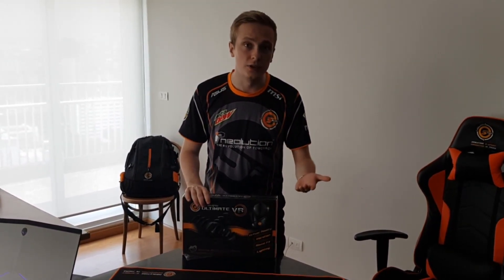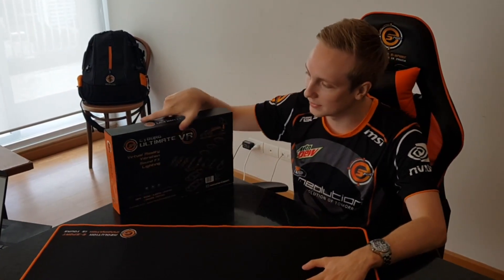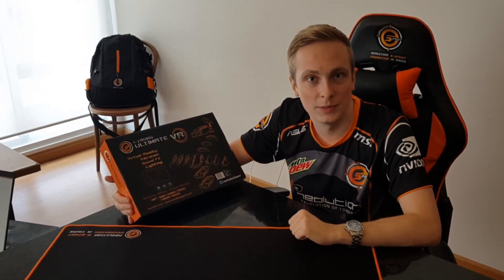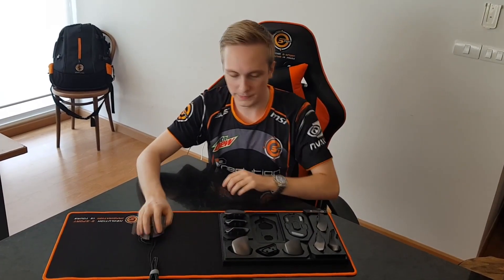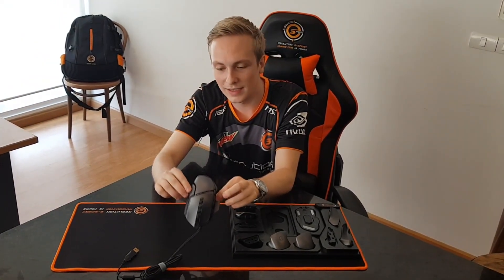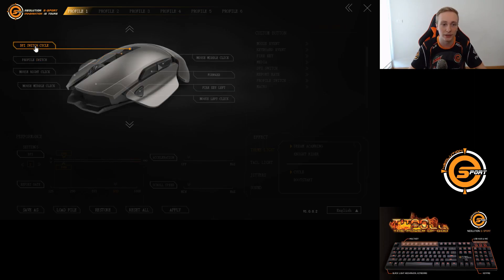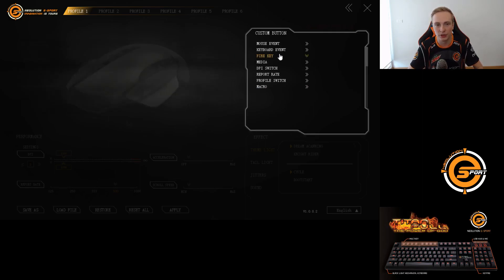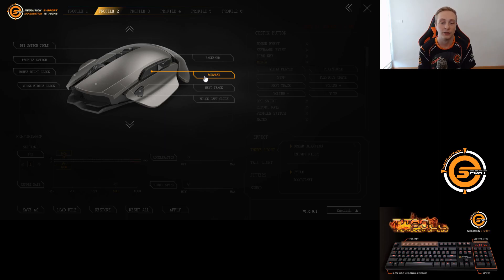Neolution E-Sport Cyborg Ultimate VR Mouse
Going over the new mouse I'll be using from now on! Been using a prototype of Spectrum for quite some time until I could open this mouse and here's the un-boxing video aswell as explanation :). Hope you enjoy!

Edited by:
Check out my amazing new Mousepad, I hope you like it